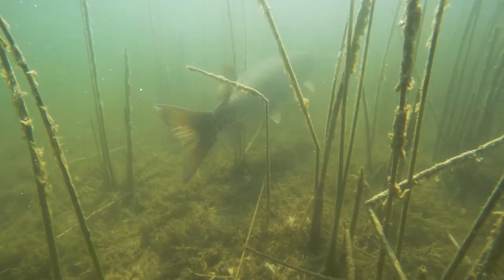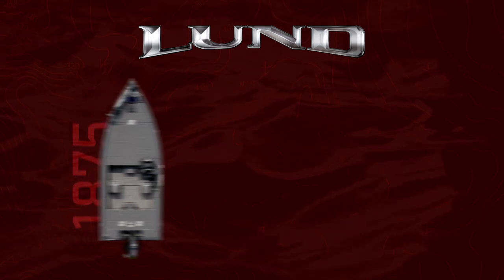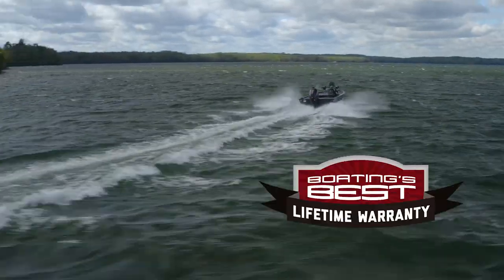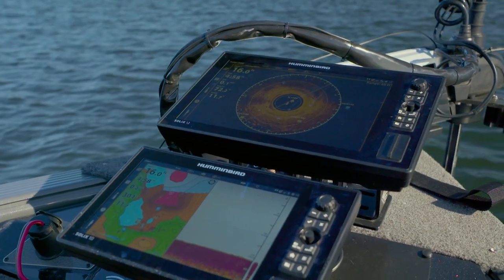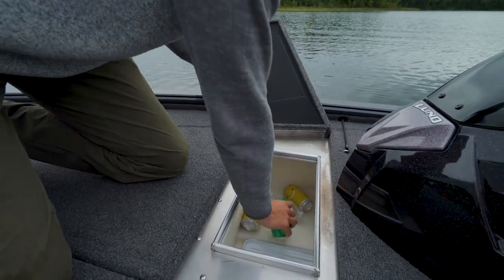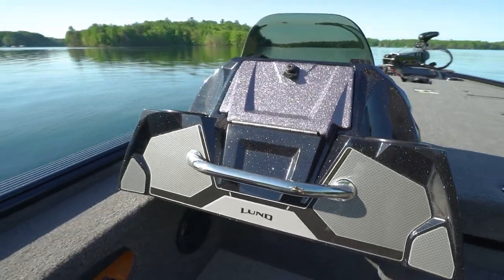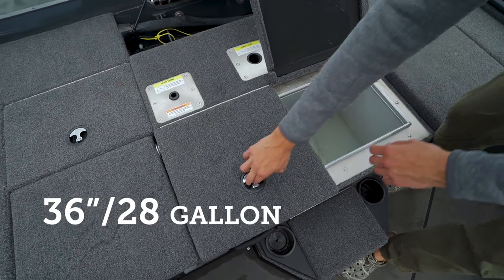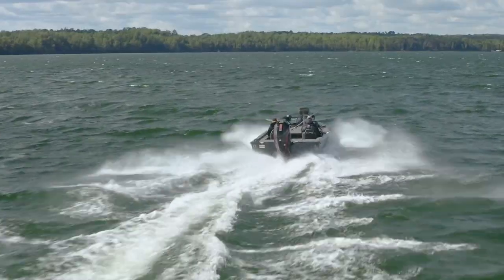Pro-V Musky | Walk-Through | Lund Boats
Engineered with all the greatest Musky fishing features at your fingertips, Lund Boats Pro-V Musky is sure to impress any hardcore Musky Angler. Available in 18 and 20-foot lengths, it is designed to conquer the fish of 10,000 casts. The Pro-V Musky features musky lure tackle boxes, a huge casting deck, and musky rod storage. Designed specifically for serious musky anglers, this boat has a 4-seat pedestal-style layout, comfortably accommodating 3 or 4 anglers on your musky adventures.

Key Features:

Spacious Casting Decks: The 2075 Pro-V Musky XS boasts massive bow and aft casting decks, giving you plenty of room for casting and maneuvering.
Ample Rod Storage: Equipped with extra-long center musky rod storage to keep your gear organized and ready.
Dual Console Option: Customize your boat with a dual console for added convenience and protection.
Removable Tackle Storage: Specialized boxes for big musky lures ensure you have everything you need to land your dream catch.
The Lund 2075 Pro-V Musky XS is built to enhance your fishing experience with top-of-the-line features and ample space for all your musky fishing needs.

Chapters:
0:19 - Introduction: The King of Freshwater
0:27 - The Quest for Muskies and the Perfect Boat
0:45 - Pro-V Muskie Overview: 1875 and 2075 Models
1:03 - Design and Features of the Pro-V Muskie
1:56 - Detailed Walkthrough: Rod Storage and Deck Features
2:15 - Bow Storage and Water Control
3:22 - Midship Features and Electronics
4:30 - Comfort and Seating Options
5:05 - Versatility Beyond Muskies
5:22 - Summary and Final Thoughts
5:38 - Learn More at Lundboats.com

Explore the Pro-V Muskie's robust construction, versatile features, and how it stands up to the challenges of muskie fishing. For more details, visit Lundboats.com or contact your local Lund dealer.

Lund® has been producing aluminum and fiberglass fishing, sport, hunting, and utility boats in Minnesota’s lake country since 1948, leading with products that exceed the demands of the most dedicated outdoorsmen.